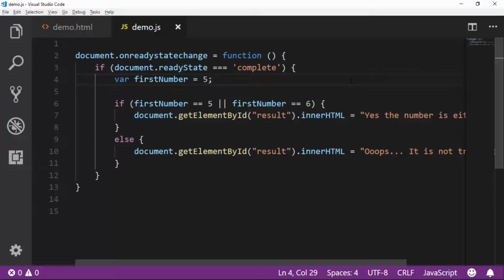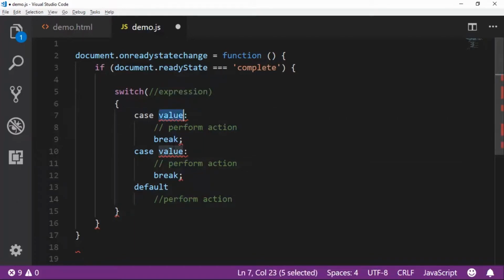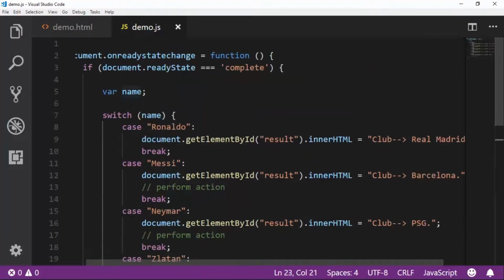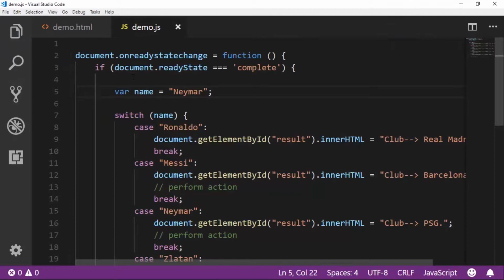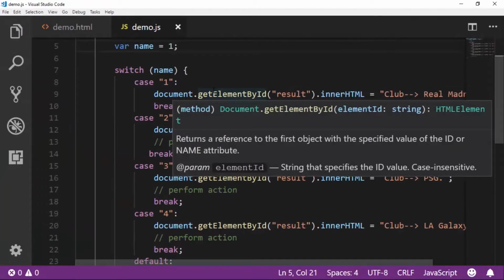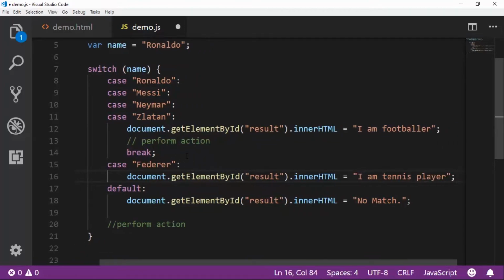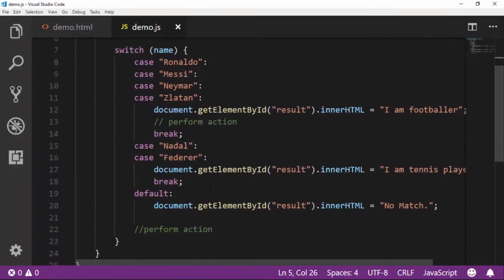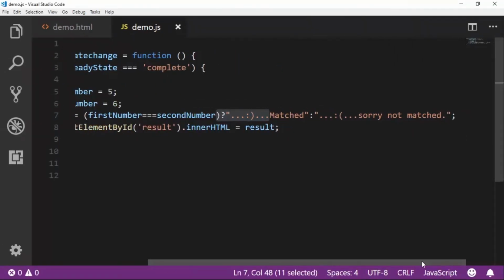Javascript tutorial ep 05: Switch statement in javascript & Javascript Ternary Operator 2018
Fifth video on Javascript tutorial for beginners: Learn switch statement in javascript and Javascript ternary operator.
Learn javascript tutorial with Hands on Coding and javascript examples.

will keep updating  videos on basic to advance javascript tutorial every week.